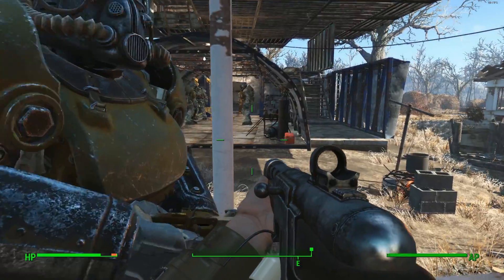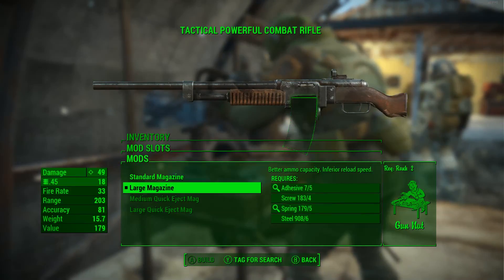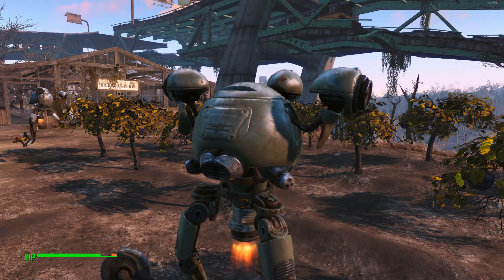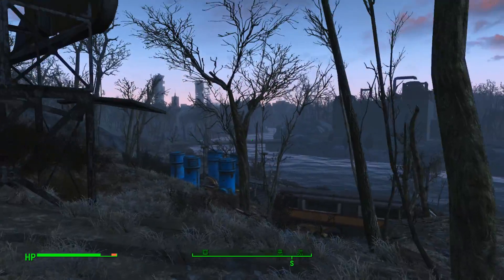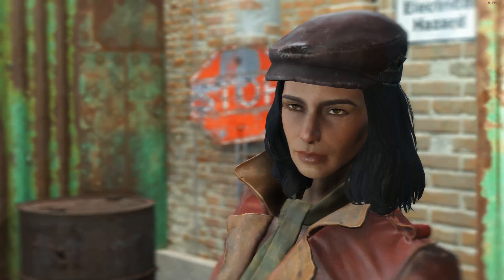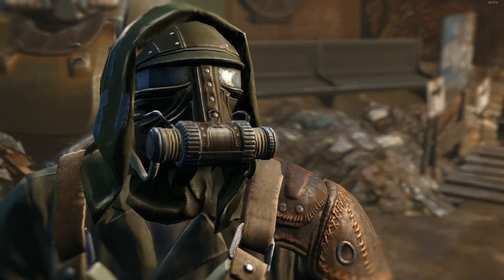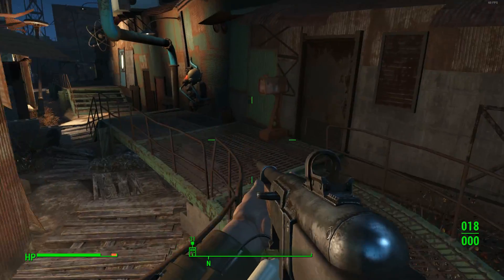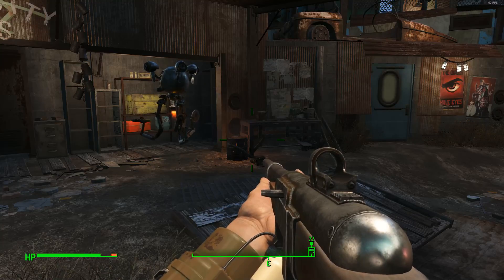Fallout 4 Episode 55 [Main Questline - Diamond City!]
Fallout 4 is one of the most anticipated games of this year as we learn about the wasteland from the eyes of someone who lives outside of Boston.  We will have episode where we explore, ones where we do base building, and episodes that we do missions with each one labeled accordingly.

Thank you to Bethesda on giving us this amazing game!!